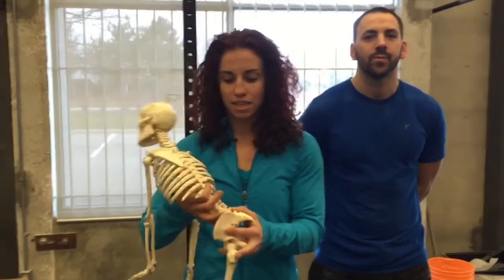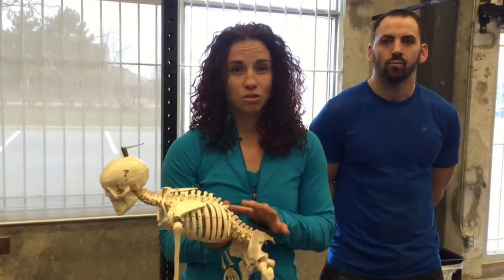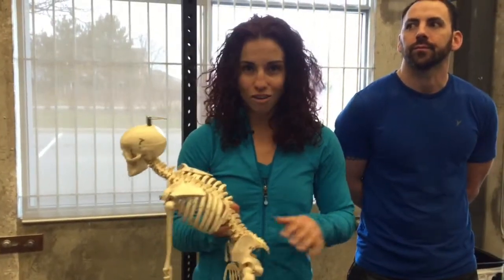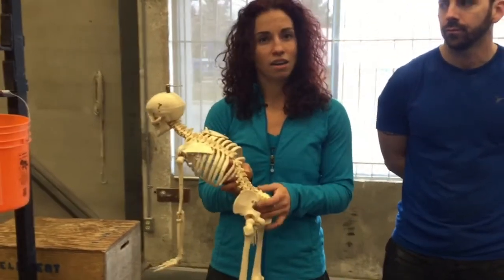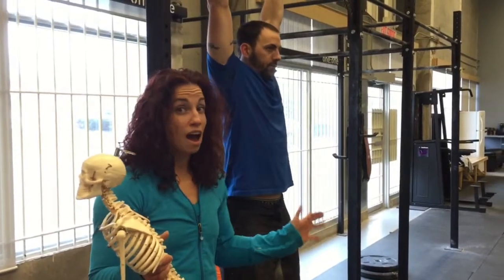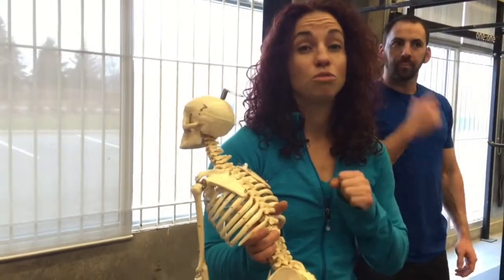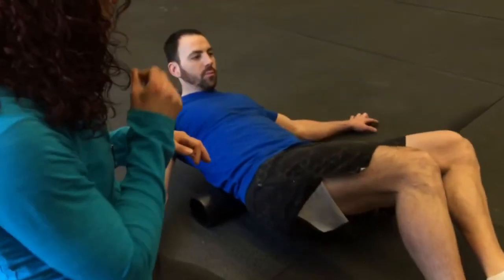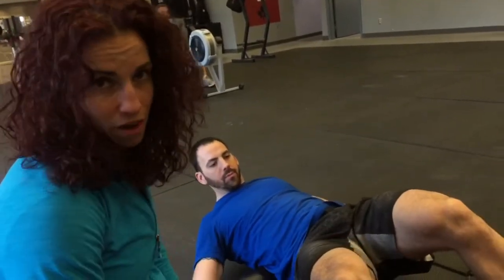Element Mobility - Managing Low Back Pain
This Week we look at your back! How to tension and release.